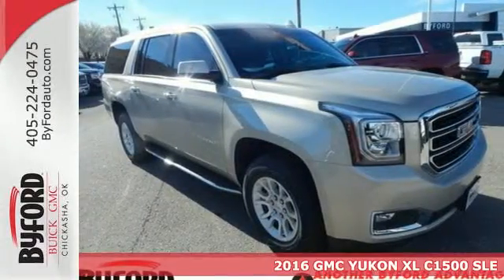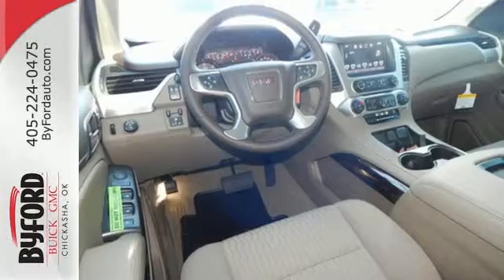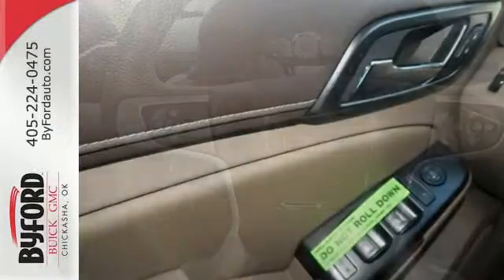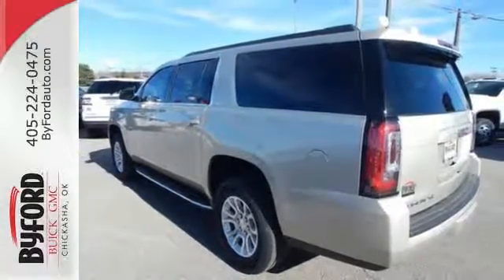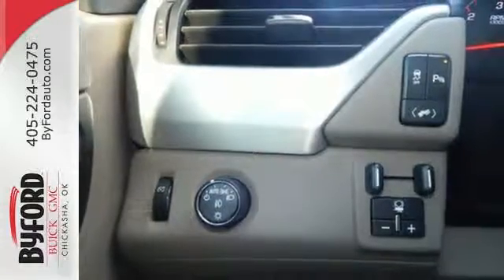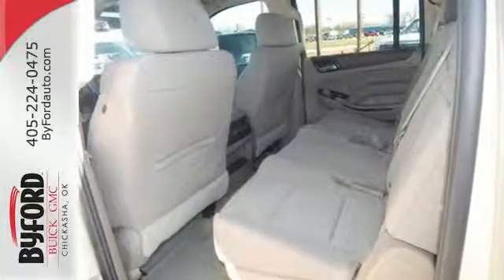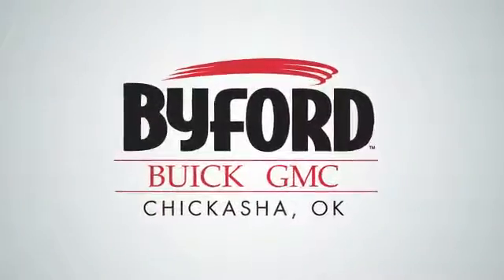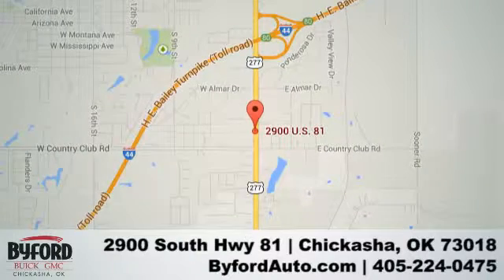2016 GMC YUKON XL C1500 SLE Chickasha Norman, OK GR294009 - SOLD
Year: 2016
Make: GMC
Model: YUKON XL C1500 SLE
Engine: 5.3 Liter 8 Cylinder
Transmission: Automatic
Color: Sparkling silver metallic
Interior: Cocoa / dune
Stock #: GR294009
VIN: 1GKS1FKC2GR294009

Address:
2900 South Hwy 81